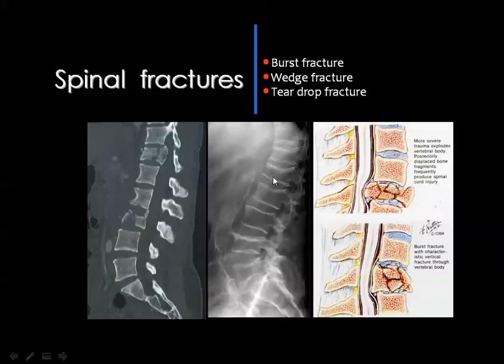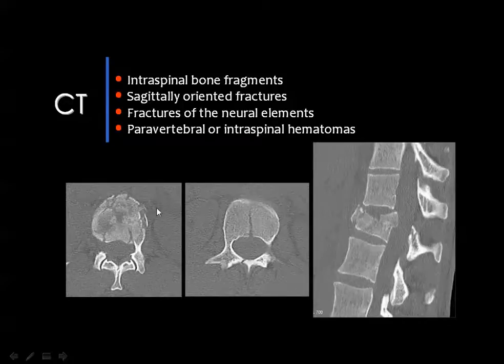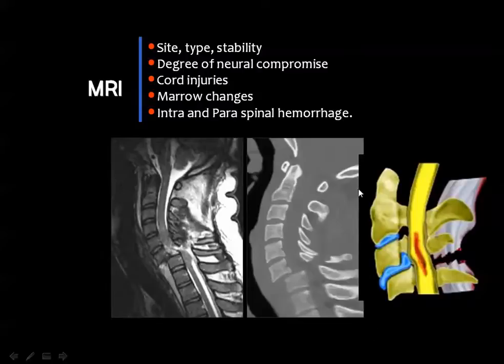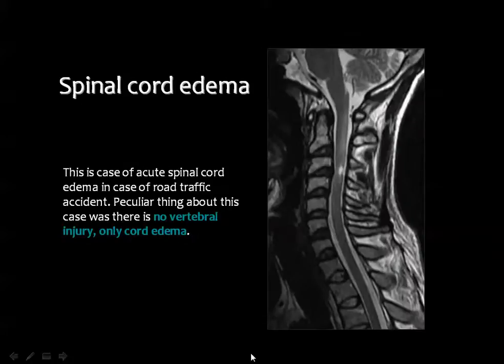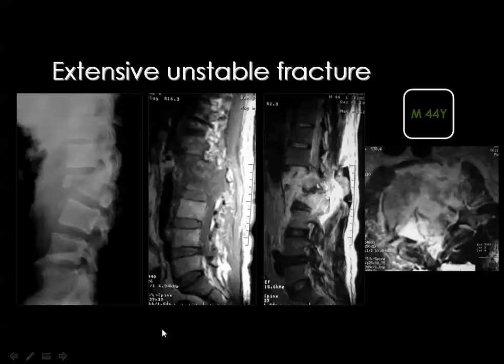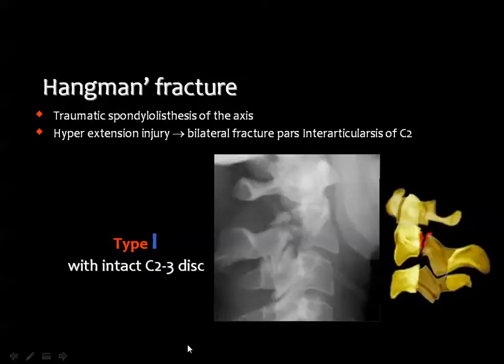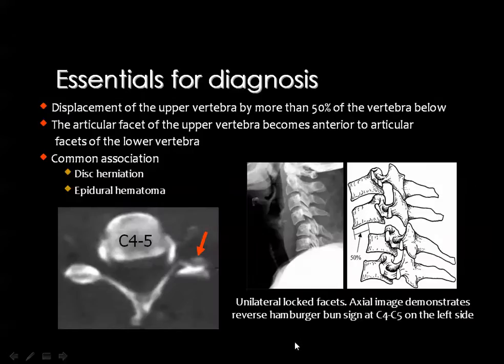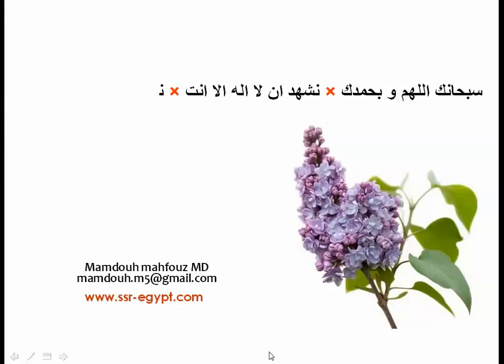Imaging of Spinal trauma DRE 6 Dr Mamdouh Mahfouz